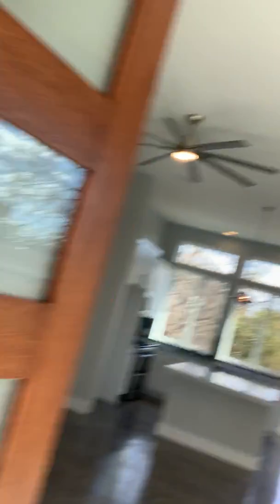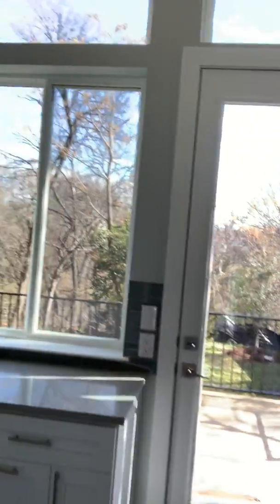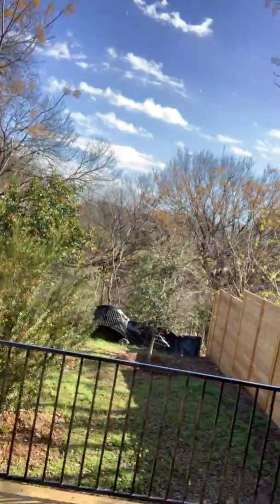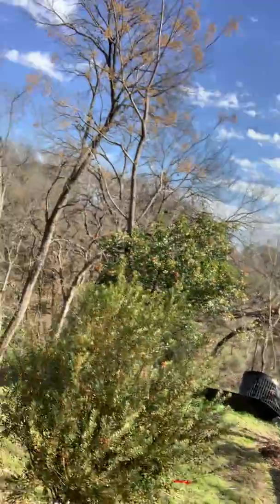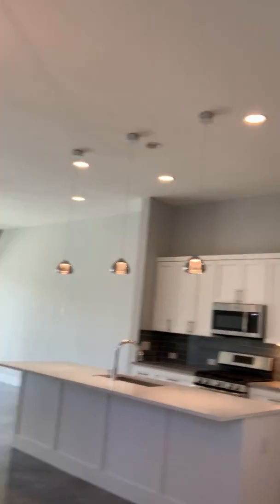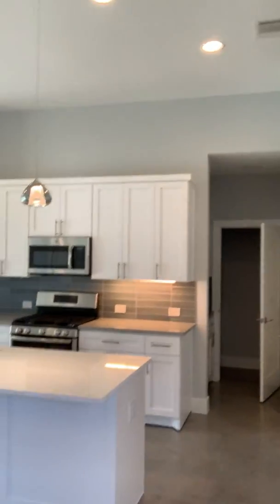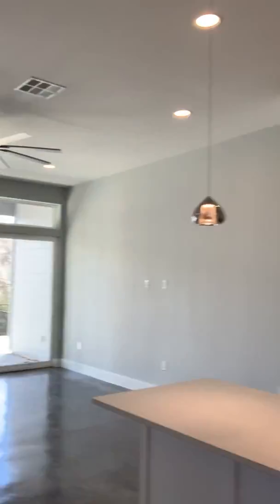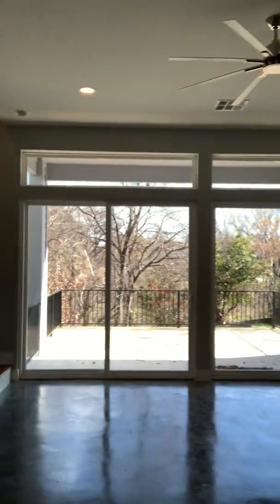Listing Agent video for 1177 Pandora St. A+B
A casual peak at 1177 Pandora St. A+B in East Austin 78702.
These brand new modern homes back up to an incredible greenbelt view! Feels like you're camping, just 2 miles from Downtown Austin.

-A unit: 3/2.5/1, 1850 sq ft @ $575k
-B unit: 2/2.5/carport, 850 sq ft @ $390k